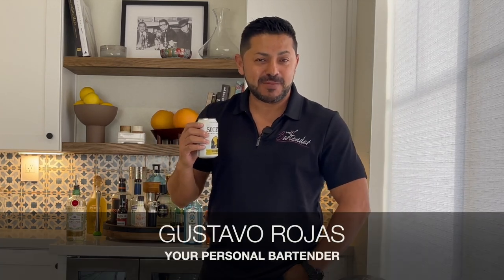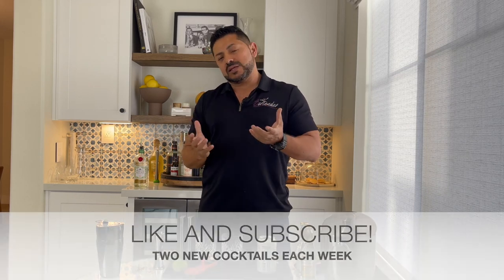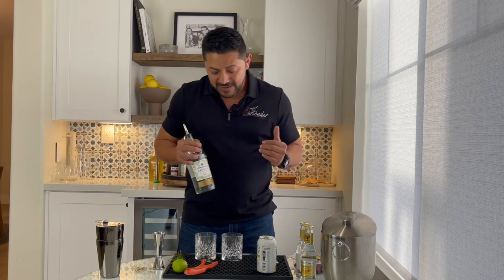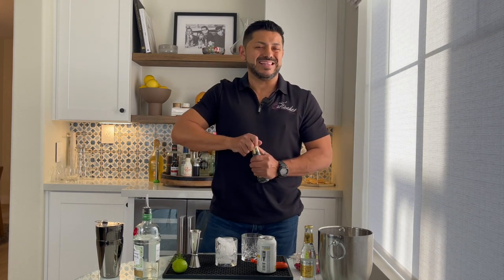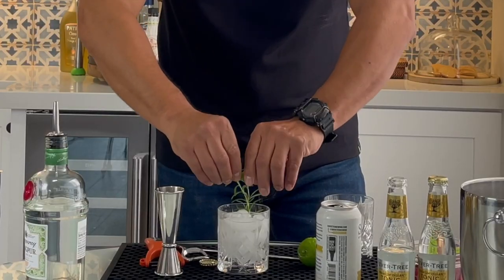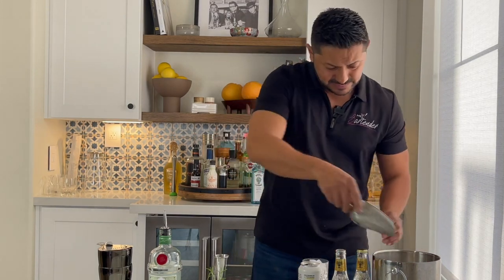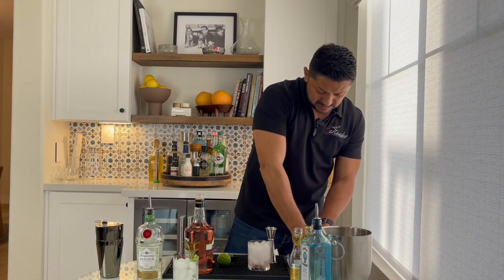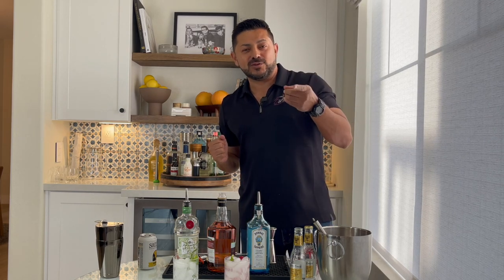Gin and Tonic Variations || PLUS: What you're doing wrong with lime!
Gin and Tonics are an easy to make cocktail that can be enjoyed so many ways! These two easy gin and tonic variations are sure to please even the pickiest gin aficionado.

0:00 Introduction
0:49 Rangpur G&T
2:54 What you REALLY should do with lime!
4:02 Passionfruit G&T

Rangpur Gin and Tonic:
1.5 OZ (45 ML) Rangpur Gin
Top with Tonic
Slap Rosemary on counter to release oil and place in drink
Twist lime peel over drink to release oil, then rim glass with the peel

Passionfruit Gin and Tonic:
3/4 OZ (22.5 ml) Gin (we're using Bombay Sapphire)
3/4 oz (22.5 ml) Passionfruit Liqueur Top with Tonic
Garnish with Raspberries

 For tips, tricks and quick drink videos follow on Instagram: @YourBartenderGustavo Tag me for a chance to be featured!